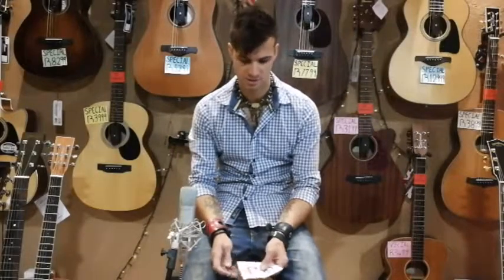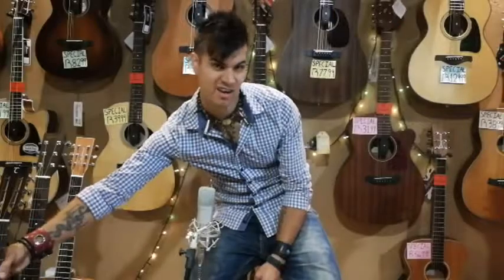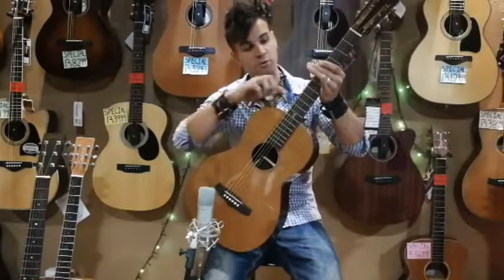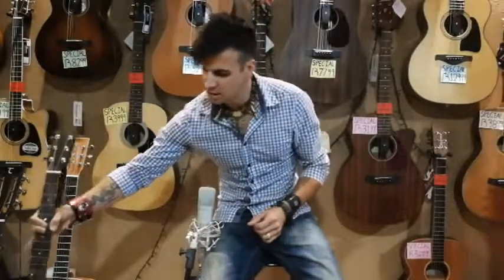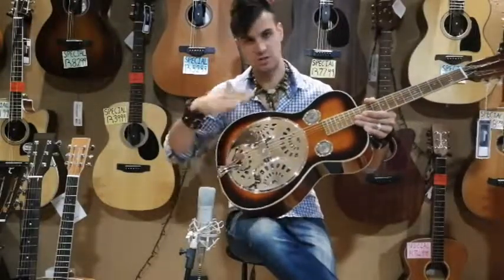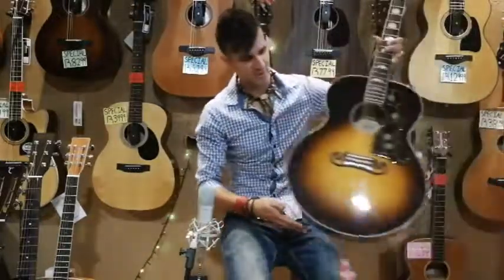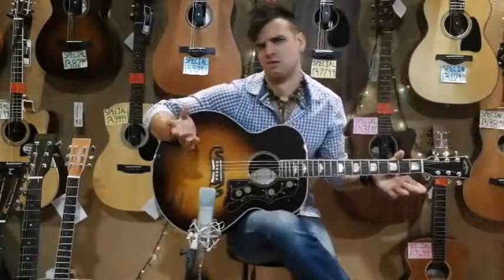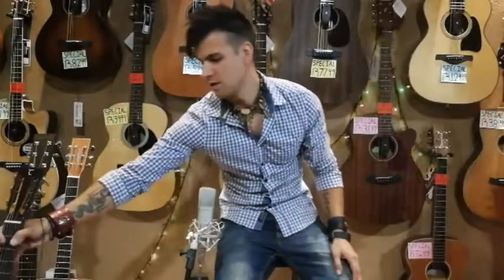The History of Acoustic Guitar, The Body Shapes, Their Meanings & a short Demo. The "T" Files Ep. 15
Body shapes, brief history of guitar & music theory. The "T" Files Episode 15.

The Smaller The Body of a guitar, the easier it is to transport yet less volume gets produced from it.

The Bigger the body, the more Projection gets produced but not always easy to transport.

Parlor Guitars were Designed for Foyers and... well... Parlors.

Concert Size Guitars were designed for Stages that Hosted... Concerts.

Grand Auditorium... You Get The Idea.